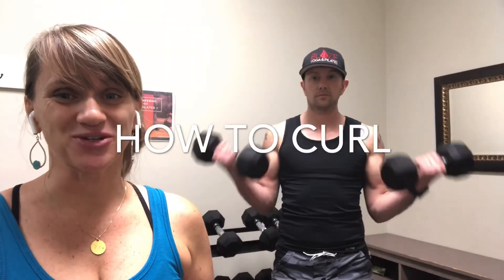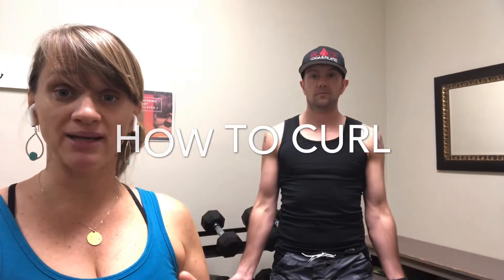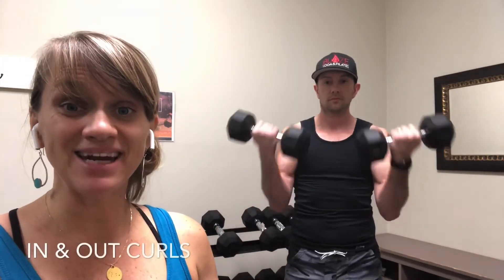Learn to Curl to Maximize Gains and Amplify Your Workout Routine